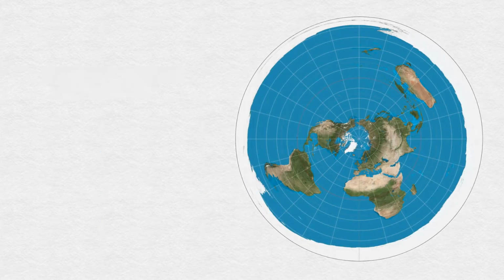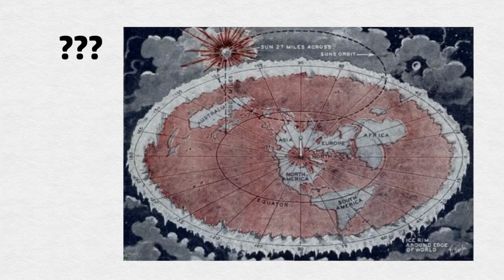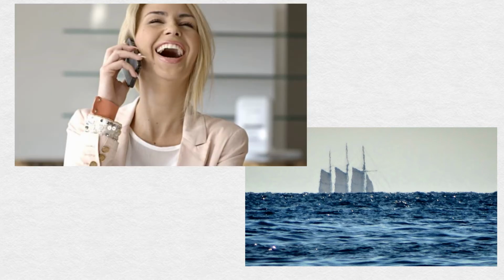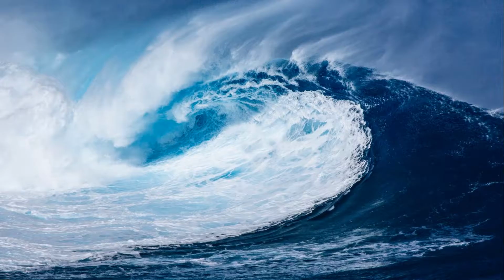Flat Earth Hypocrisy: Perspective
Today I accuse the only people who truly follow God of committing a deadly sin!